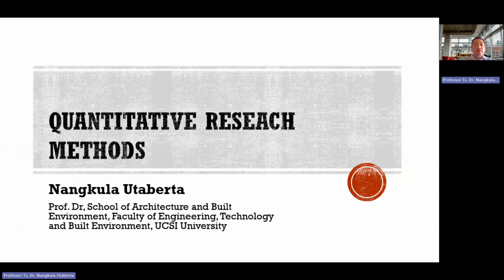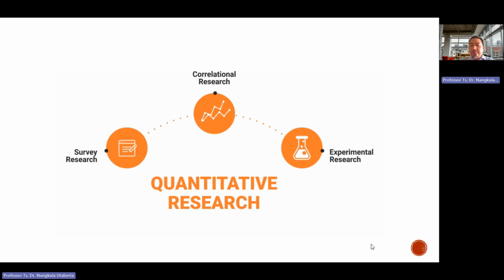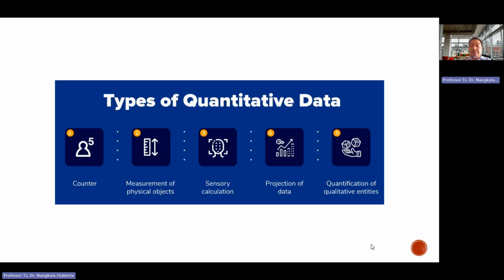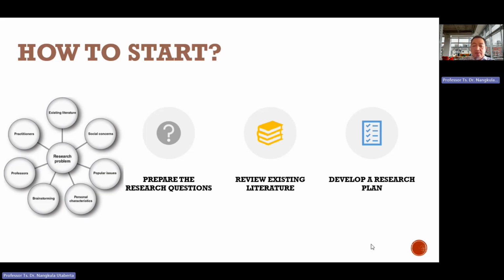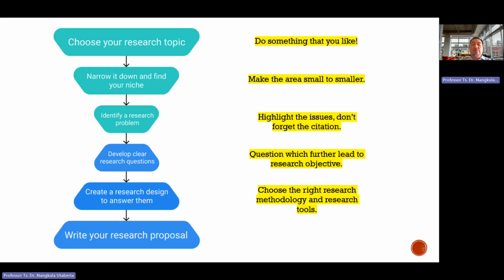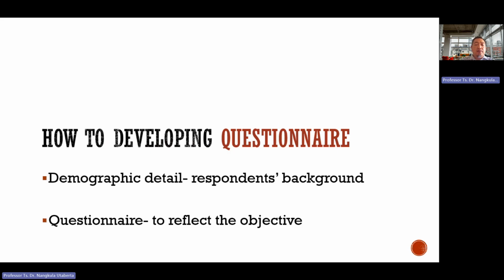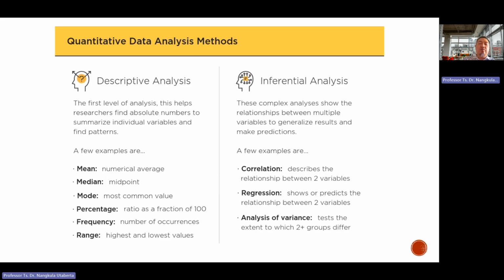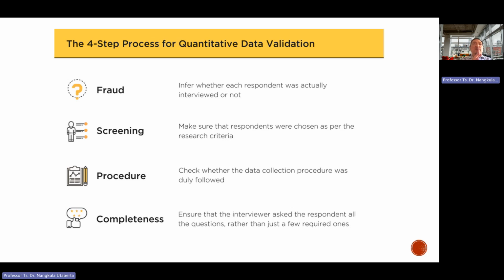Quantitative Research Methods 20251103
Short Lecture on Quantitative Research Methods for Architecture Inquiry Class at School of Architecture and Built Environment (SABE), UCSI University.